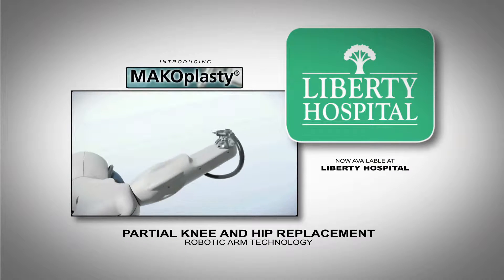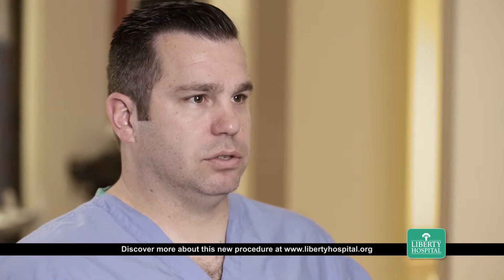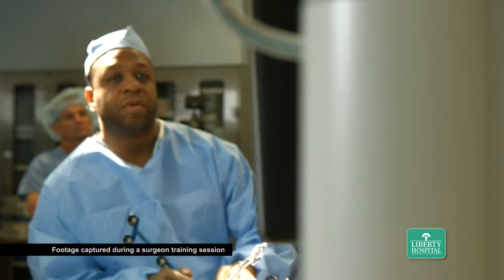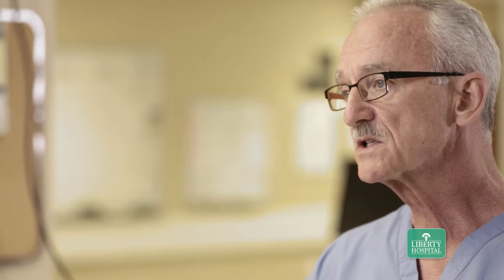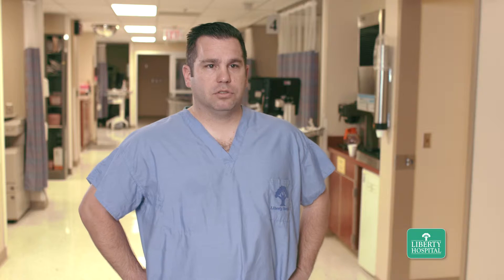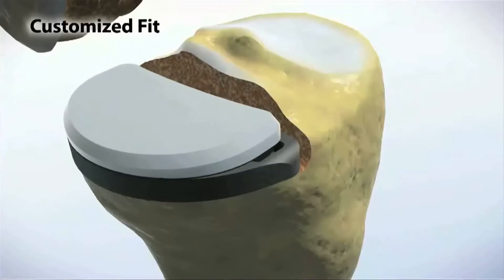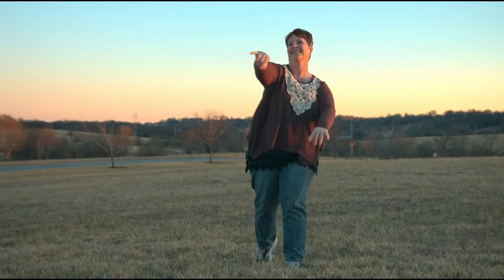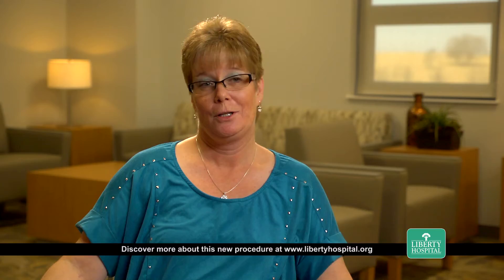Back on their Feet: MAKO Helps Local Patients (Liberty Orthopedics)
Hear from local patients who recently underwent partial-knee or hip replacement using a new procedure called MAKO now available at Liberty Hospital. MAKO is a new procedure that uses a robotic arm to help perform precise partial knee and total hip replacements. Liberty Hospital in Liberty, MO, currently is the ONLY hospital in the region - including Kansas, Nebraska and most of Iowa - offering MAKO.